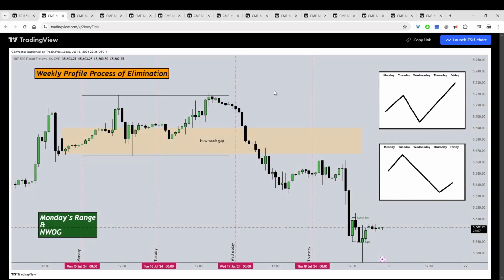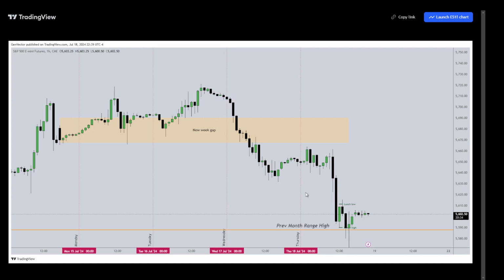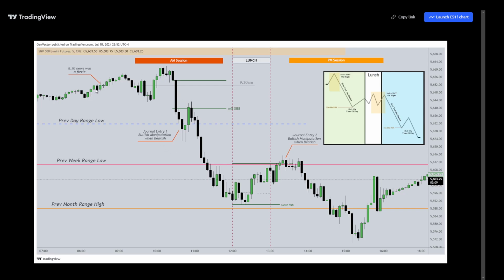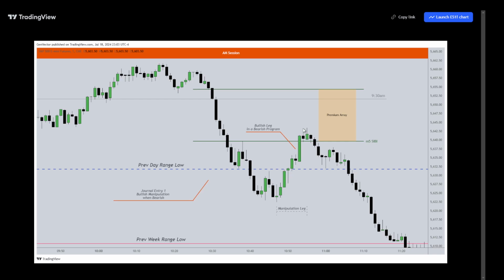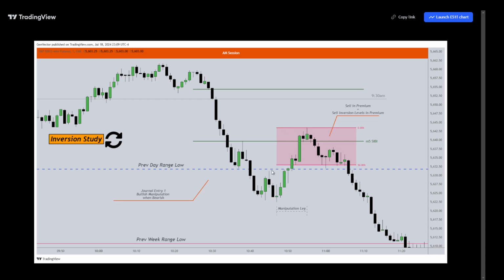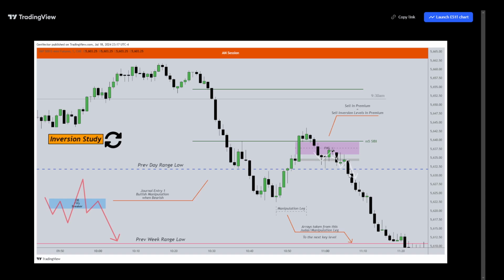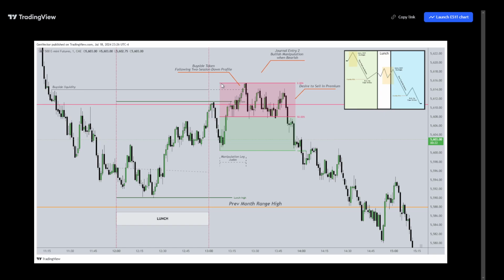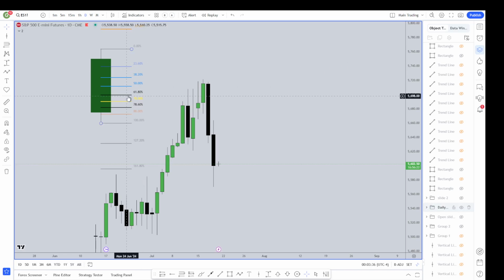Tracking PD Array Inversions / ICT Weekly Profiles - Process of Elimination 📏🔬📐🔎🧪👨🏾‍🔬